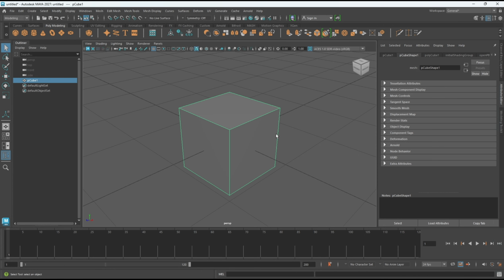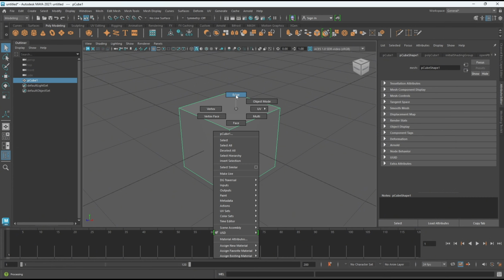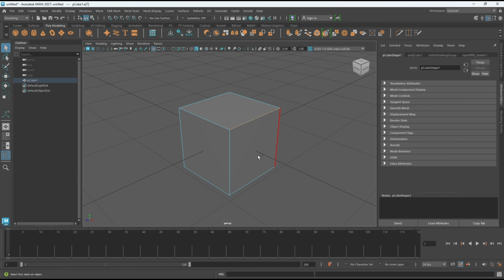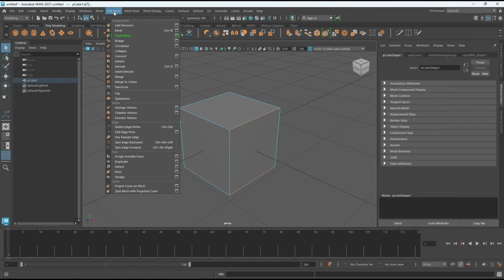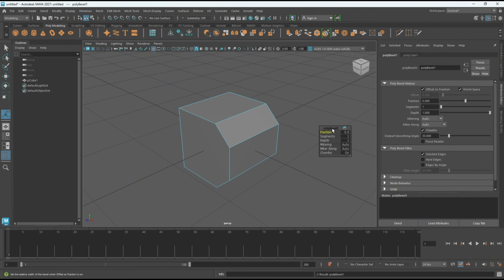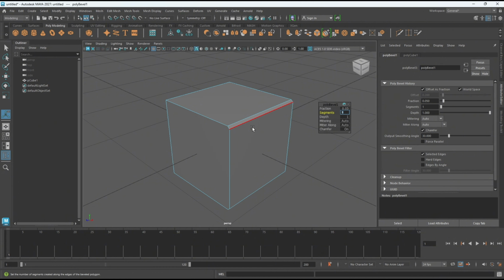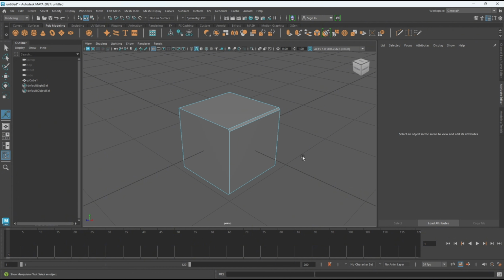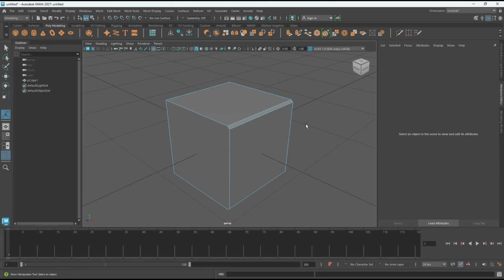Autodesk Maya How To Bevel Edges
Learn how to bevel edges in Autodesk Maya with this comprehensive tutorial. Beveling edges is an essential technique in 3D modeling that helps create smooth, realistic transitions and detailed surfaces. In this guide, you'll discover step-by-step methods to select edges, apply the bevel tool, and adjust settings for perfect results. Whether you're a beginner or an experienced modeler, mastering edge beveling improves the quality and realism of your models. Enhance your Maya skills and bring more detail to your projects with these simple yet powerful techniques. Start refining your models today!